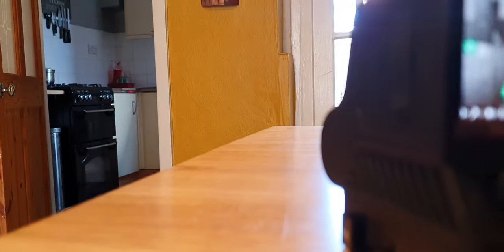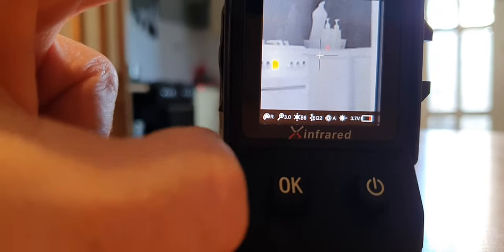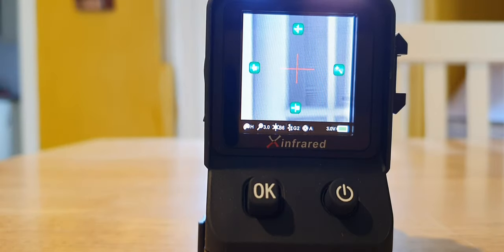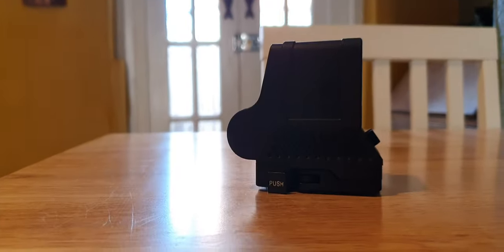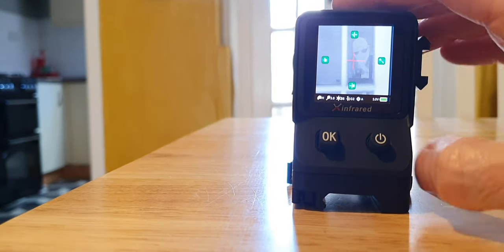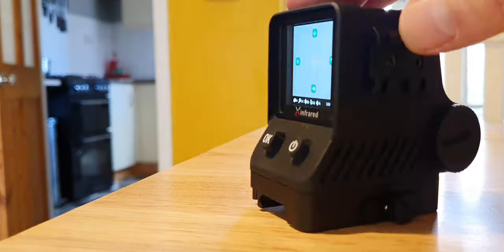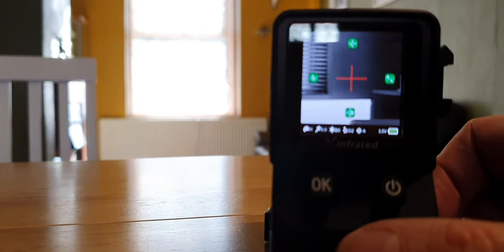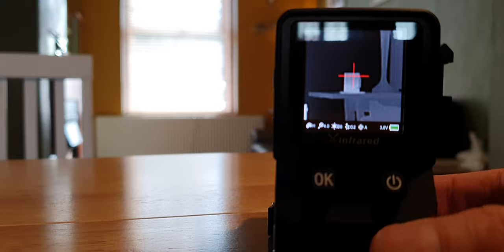THERMAL GUN SIGHT HOLO FROM OPTICAL SOLUTIONS. FIRST IMPRESSIONS